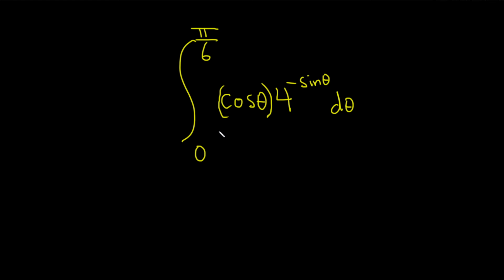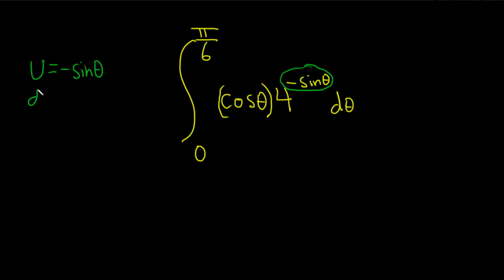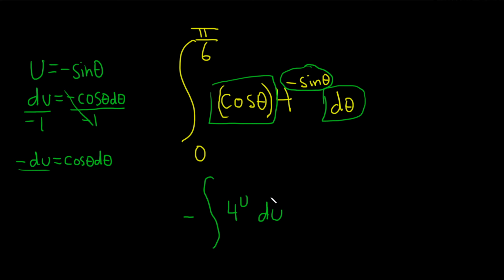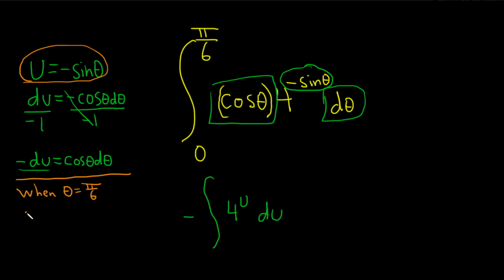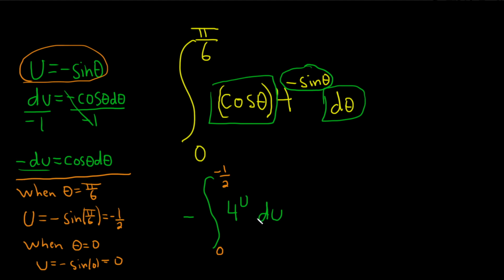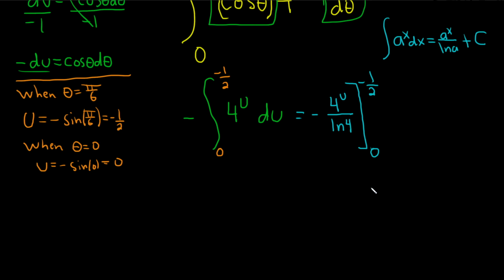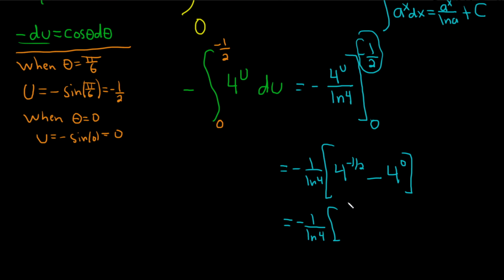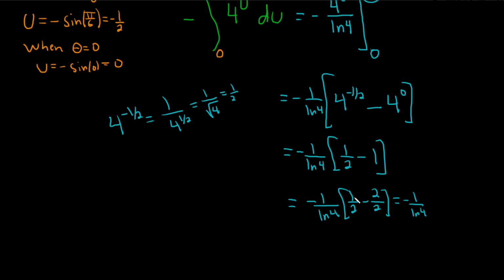How to Evaluate a Definite Integral with U-Substitution (Example with Exponential and Trig Function)